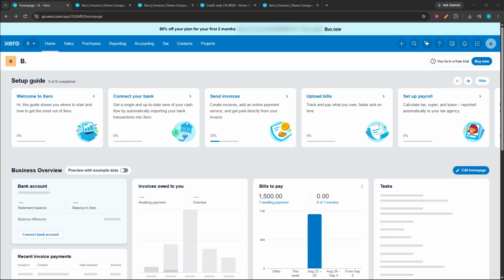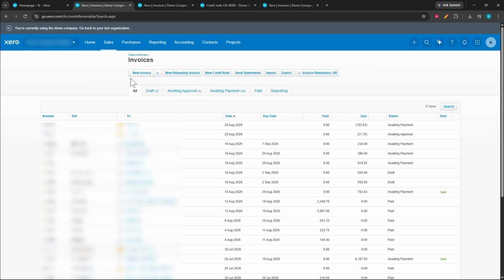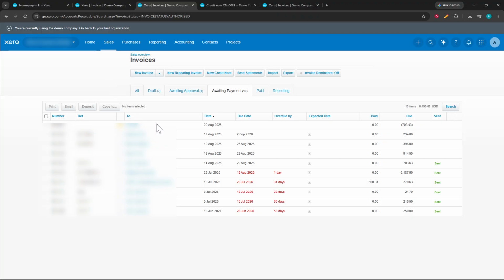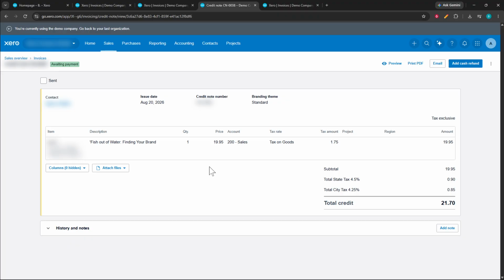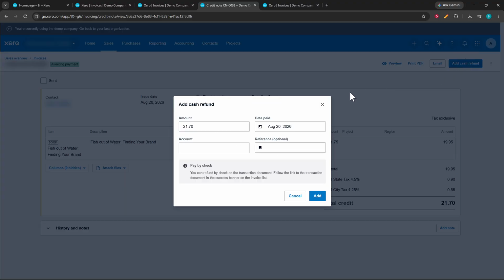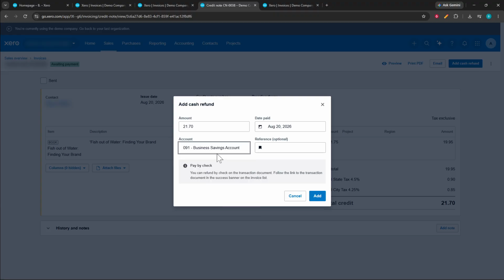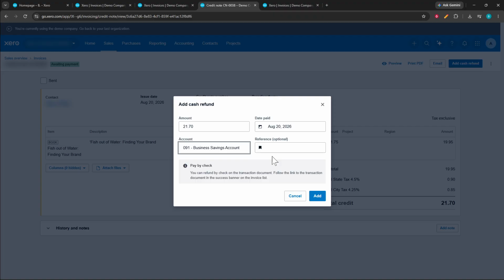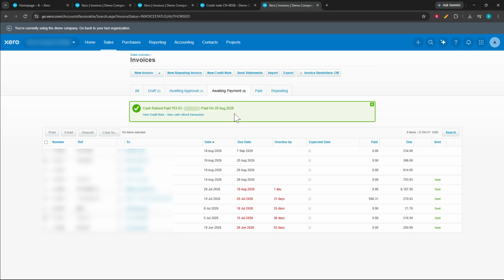How to Enter a Refund in Xero [2026 Step By Step Guide]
In today's video, I'll show you how to enter a refund in Xero step by step. Whether you're refunding a customer after issuing a credit note or recording money returned by a supplier, this guide will help you record the refund correctly.

You'll learn how to locate the relevant credit note, enter the refund details, select the correct bank account, specify the refund date and amount, save the transaction, and review the updated balance in Xero.